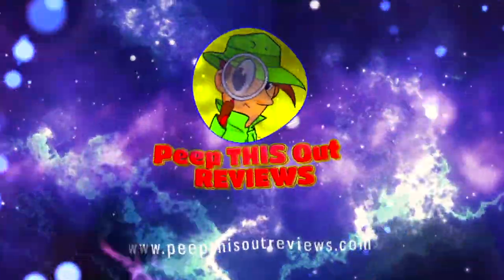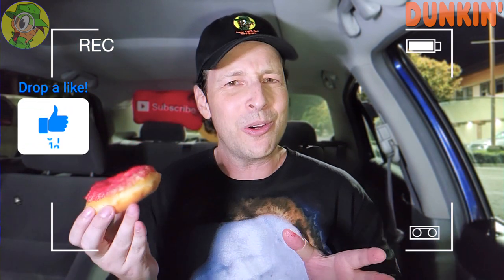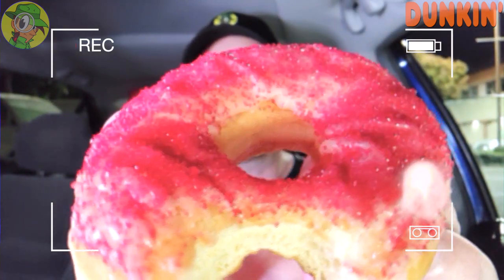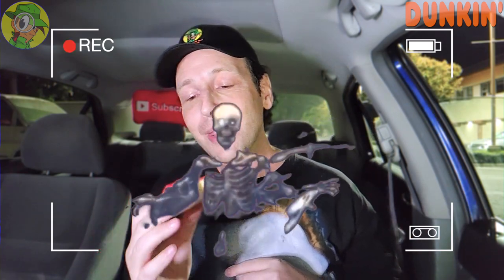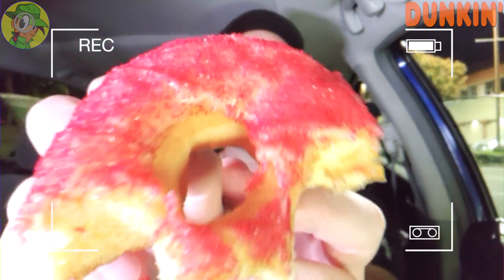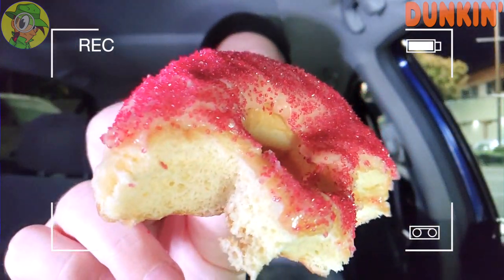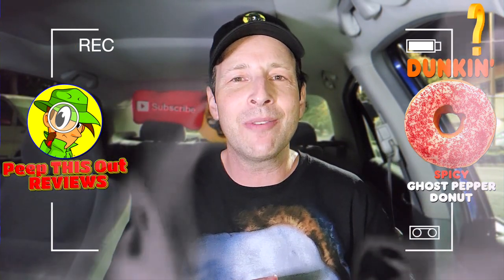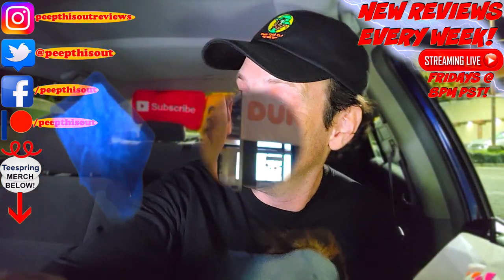Dunkin'® SPICY GHOST PEPPER DONUT Review 🔥👻🌶️🍩 | Peep THIS Out! 🕵️‍♂️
HALLOWEEN FUN is back at Dunkin'® and this year SOMETHING HEATED THIS WAY COMES! That's right! It's their New SPICY GHOST PEPPER DONUT so get ready for an EPIC REVIEW that was filmed way AFTER THE WITCHING HOUR! So does the COMBINATION OF SWEET AND HEAT work on a donut and what's up with all the GHOSTS TRYING TO CRASH THIS REVIEW?! Find out all that and more right here in this DETAILED DUNKIN'® FOOD REVIEW!

Ian K swings by his local Dunkin'® After Dark to give their New SPICY GHOST PEPPER DONUT a shot! How awesome was the New Dunkin'® SPICY GHOST PEPPER DONUT?! Only one way to find out, guys! Peep THIS Out!

SPICY GHOST PEPPER DONUT ($1.39)
Features a Yeast Donut Ring topped with Strawberry Icing that has a blend of both Cayenne and Ghost Pepper Spices and is finished with Red Sanding Sugar.(™)

NUTRITIONAL INFORMATION

Dunkin'® SPICY GHOST PEPPER DONUT
Calories: 260
Fat: 11g
Saturated Fat: 4.5g
Trans Fat: 0g
Cholesterol: 0mg
Sodium: 300mg
Carbohydrates: 36g
Dietary Fiber: 1g
Sugars: 16g
Protein: 4g

Everyone Has A Spicy Side - Promo Video 1 (Dunkin)

Everyone Has A Spicy Side - Promo Video 2 (Dunkin)